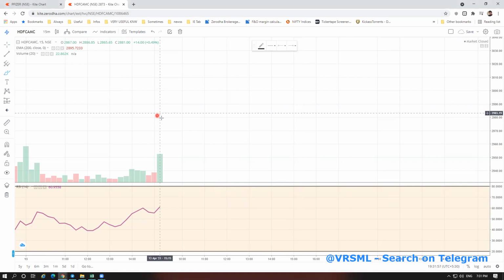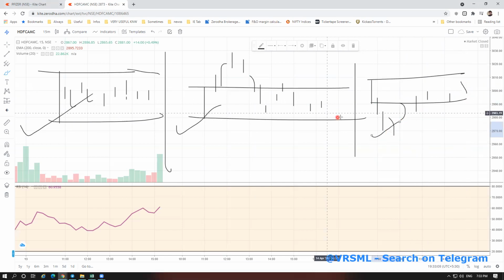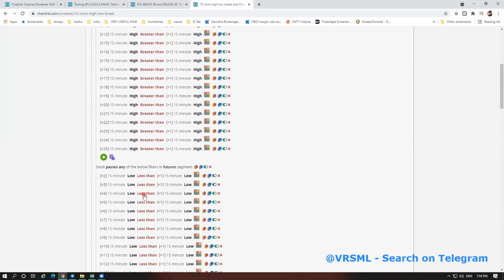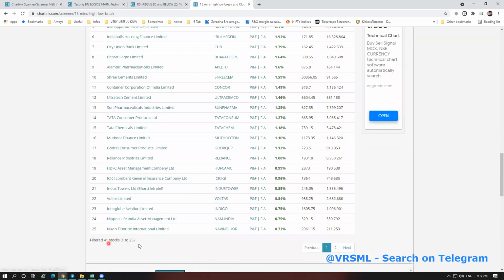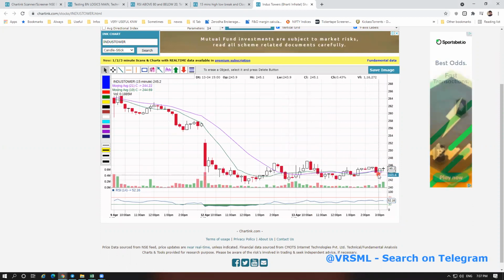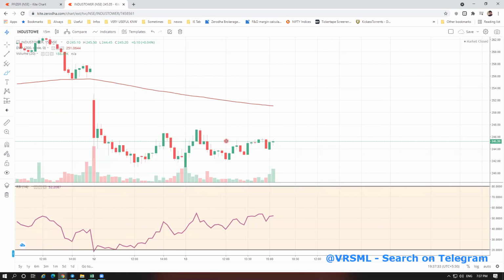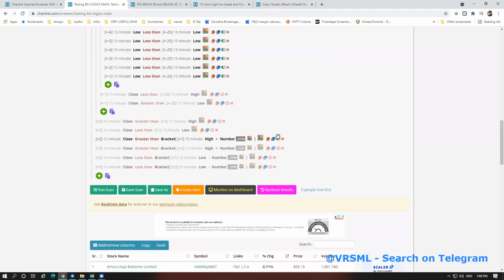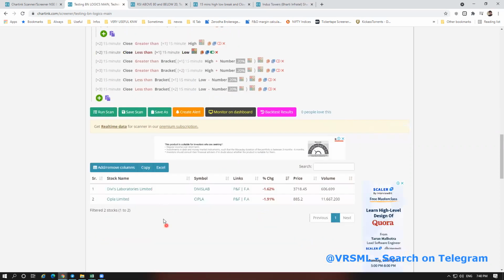Scanner for Stock Selection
I am never saying this is the exact method, this is only my obervation of the market

I believe in self learning and understand the concept and trade wisely

Save your capital ** wish you a Happy Trading**